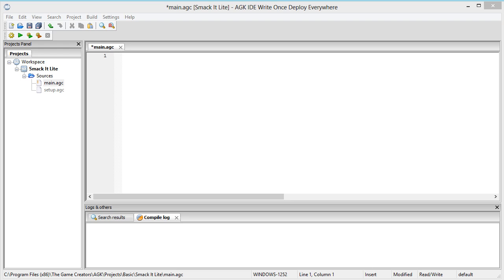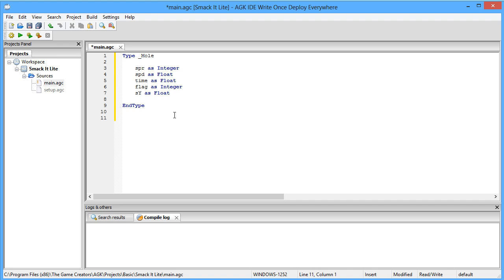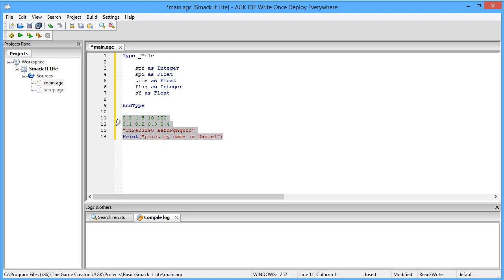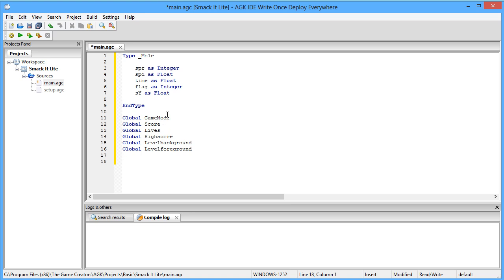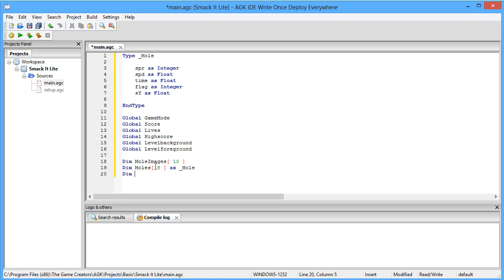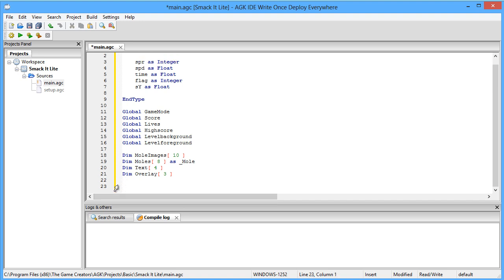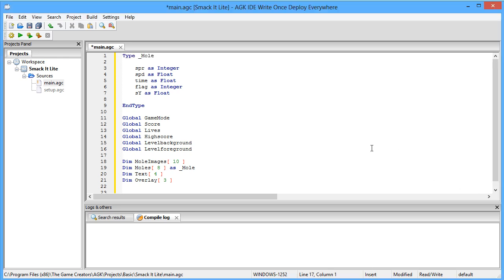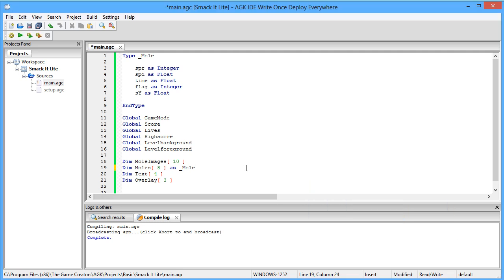Smack It, App Game Kit tutorial, video #4 (We start programming)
We begin typing in our games source code, by setting up our type, identifiers, arrays and set our identifiers as globals. You will counter Integers, floats and strings, and start to look at the core information your game will be working with.

To purchase Teach Yourself Game Programming for Android and Windows please you can also find the book on Amazon Kindle, just search for Teach Yourself Game Programming for Android and Windows. Thank you for your support.